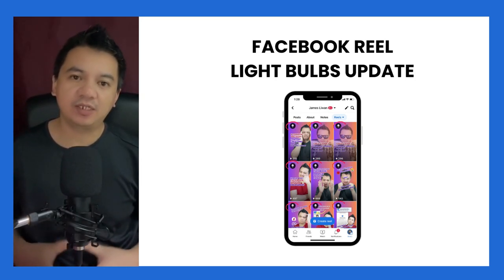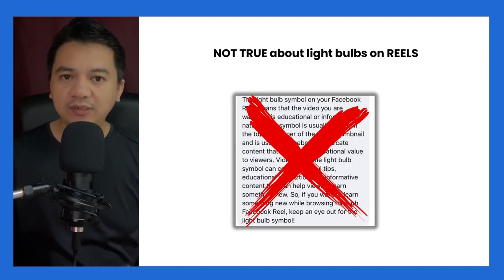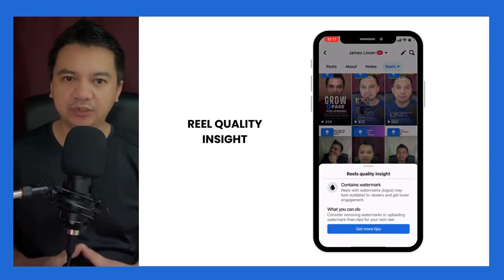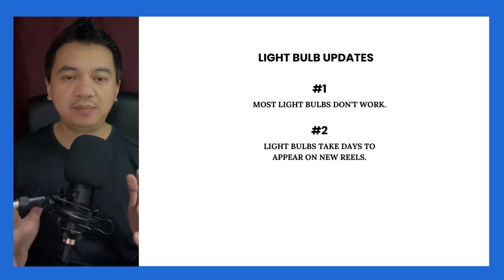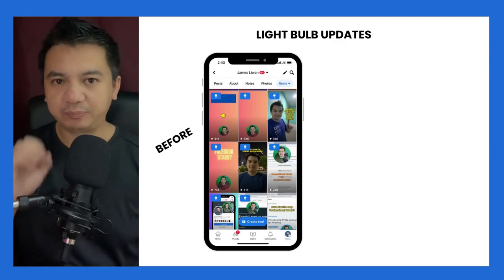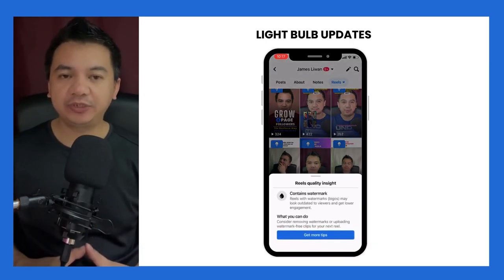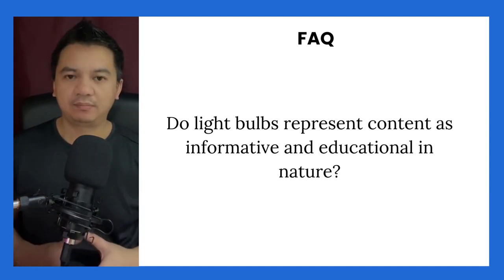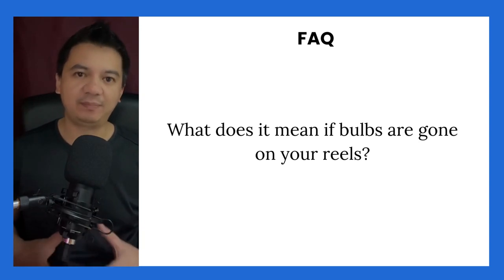Facebook Reels Light Bulbs Update l What do you need to know?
Stay up to date with the latest updates on 𝐋𝐈𝐆𝐇𝐓 𝐁𝐔𝐋𝐁𝐒. by checking out my observations on Facebook Reels.

In this video, I share my insights on the progress of these bulbs and provide actionable tips for viewers. Make sure to watch the video and stay informed about what steps to take if you have these light bulbs.